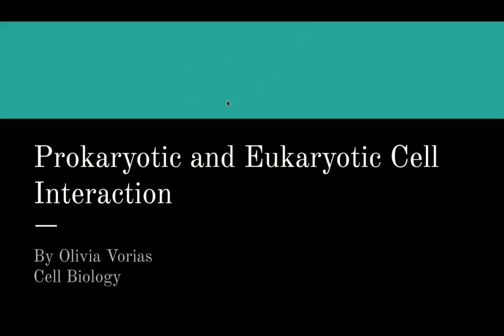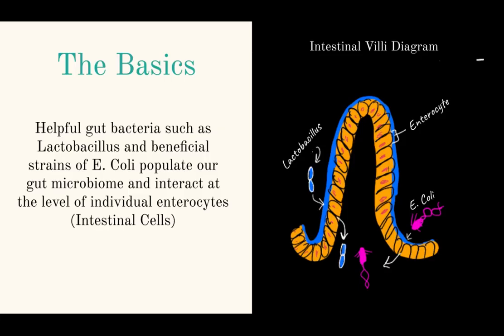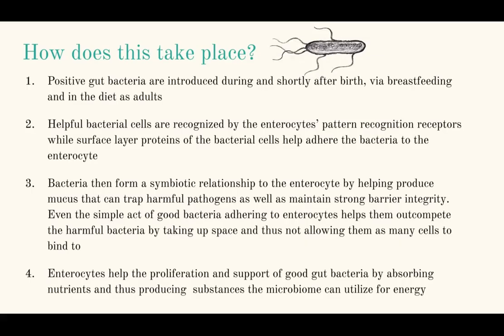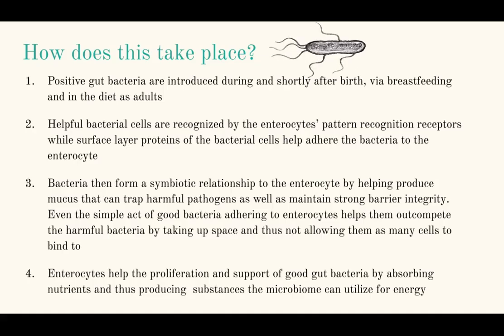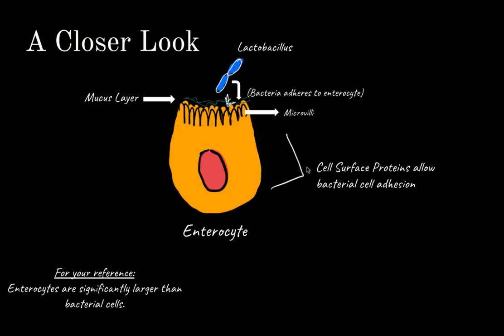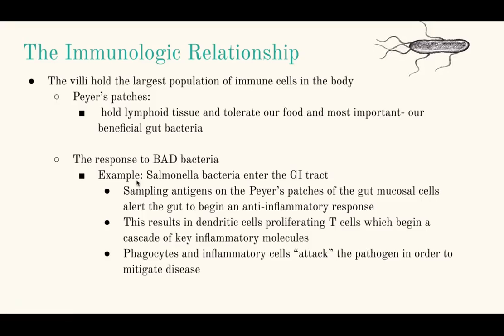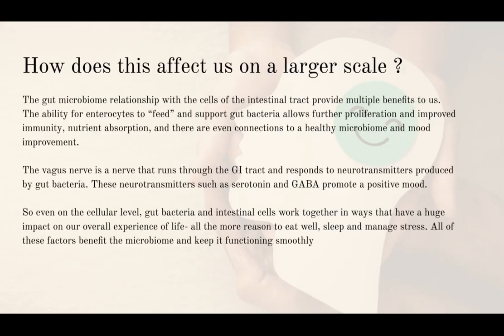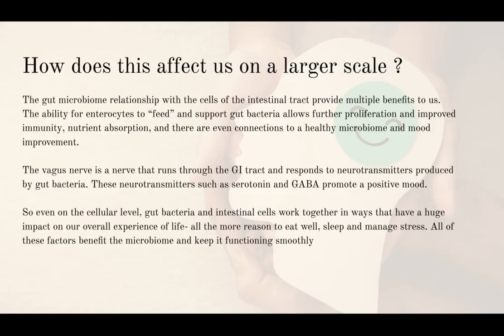Prokaryote Eukaryote Interaction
My presentation on Gut bacteria and the cell of the GI tract